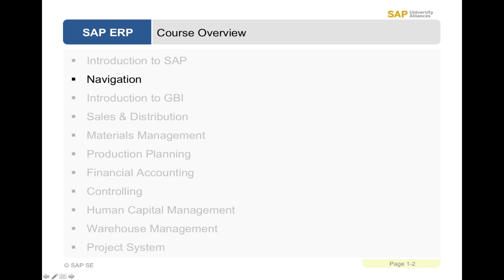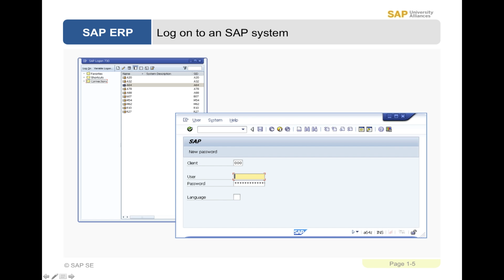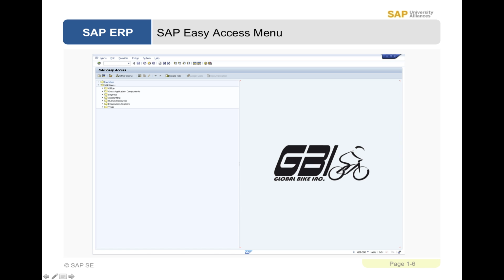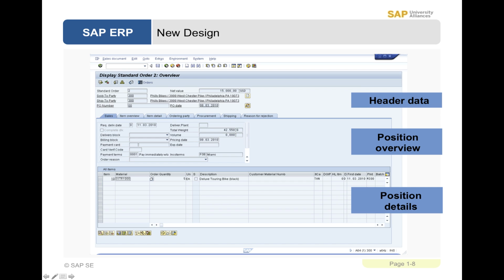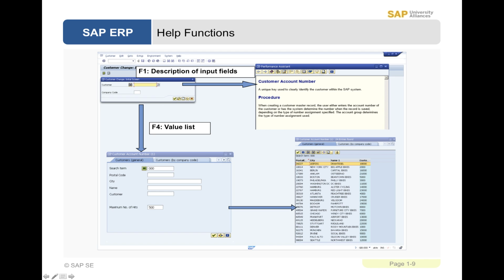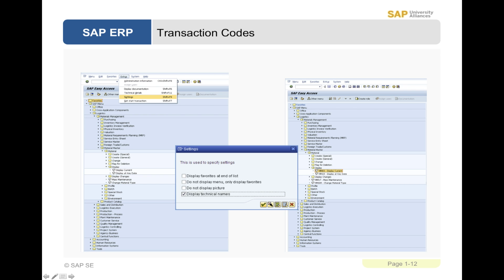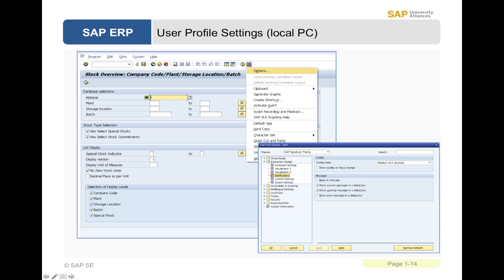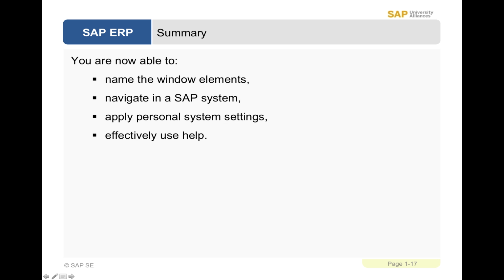Navigation of a SAP ERP System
How to login to a SAP ERP system, and use the Easy Access Menu, for SAP ERP UCC curricula using GBI.